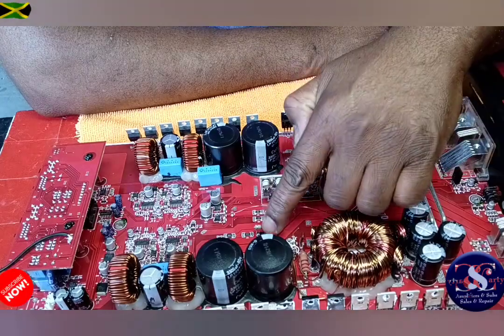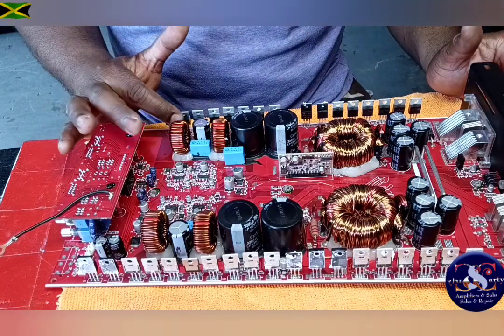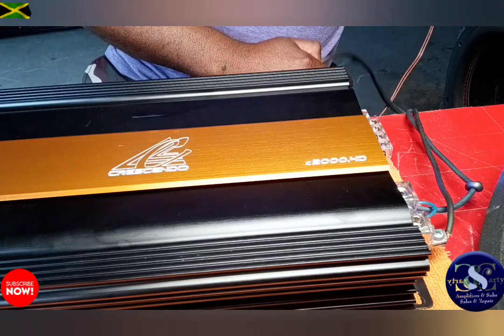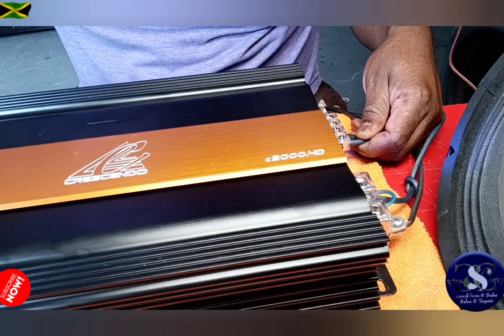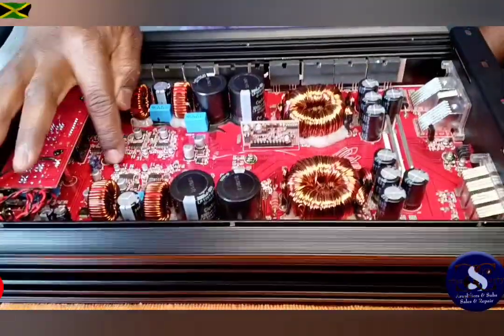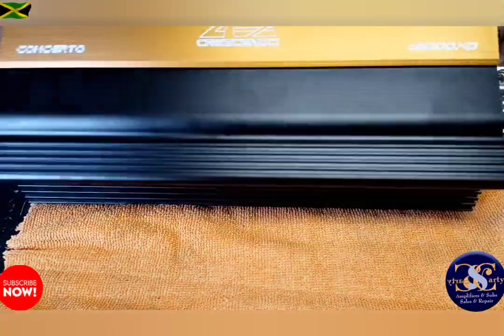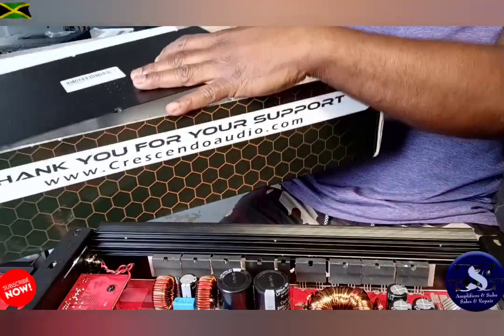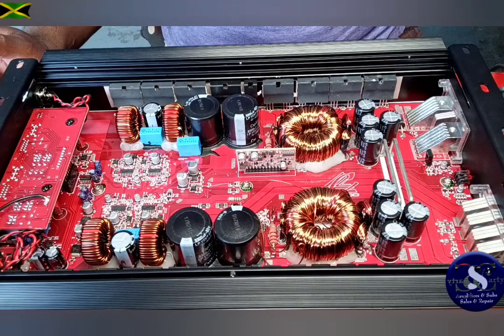Crescendo C2000.4D (Concerto)| Prt2|"Fresh Out The Box"| Watch To See What's Wrong! 👀| Subscribe & 👍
Guys this is part 2, if you haven't seen part 1, please go ahead and watch then come back to this video. We want to continue this journey and will be forever humbled for your continued support in building our channel. "All for One And One for All!"
~Blessings & Peace